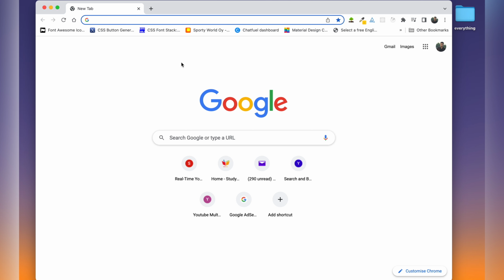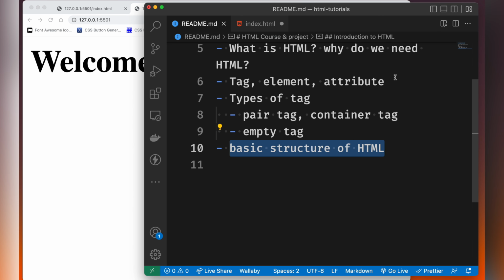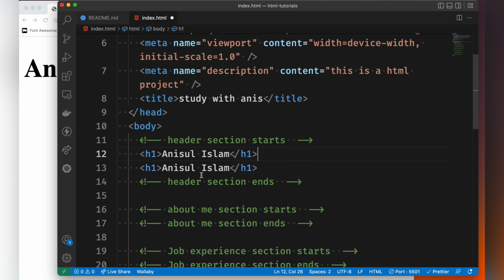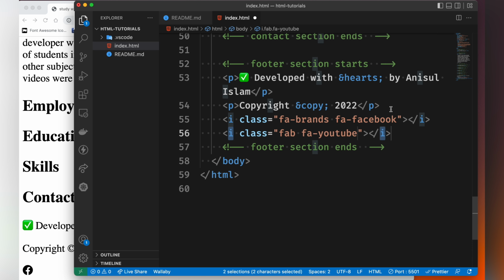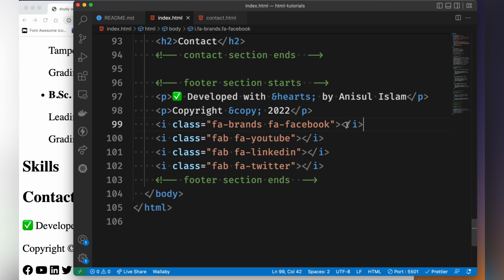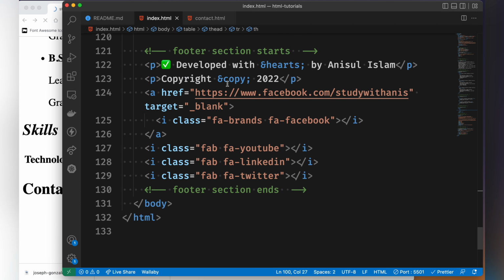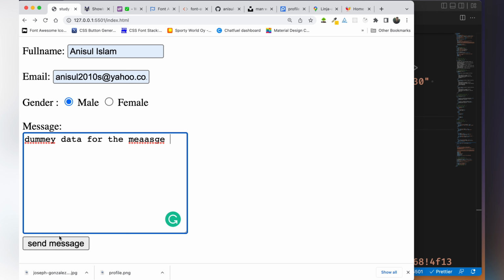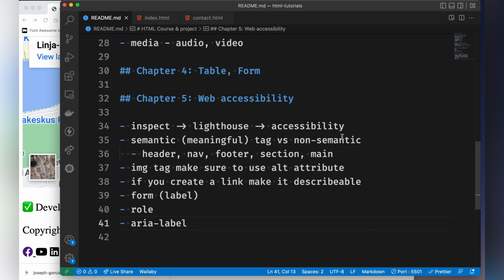HTML Full Course with projects | Zero to Hero | English Tutorial 2.5 hours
🔴 In this video, I will explain nearly everything you need about HTML to start your full-stack web development journey.

⭐️ Video Contents ⭐️
Chapter 1: Introduction to HTML
⌨️ (00:00:00) Introduction
⌨️ (00:00:33) Environment setup
⌨️ (00:02:38) Markdown
⌨️ (00:04:38) HTML? Why HTML?
⌨️ (00:06:40) Tag, Element
⌨️ (00:09:06) Types of tag: pair, empty tag
⌨️ (00:12:36) Attributes
⌨️ (00:15:58) Basic structure of HTML
⌨️ (00:16:40) Extension: Live server
⌨️ (00:18:53) Preview on web server extension
⌨️ (00:22:18) Inside the head tag & SEO checking
⌨️ (00:34:38) Validation checkup
⌨️ (00:38:12) Comments in HTML

Chapter 2: HTML Typography
⌨️ (00:42:28) Headings
⌨️ (00:44:56) Extension: Auto rename tag
⌨️ (00:45:55) Headings
⌨️ (00:49:02) Horizontal rule,
⌨️ (00:49:44) line break
⌨️ (00:51:31) paragraph
⌨️ (00:53:57) Text formatting tags
⌨️ (00:58:27) Entity, symbol
⌨️ (01:02:16) add font awesome icon
⌨️ (01:05:15) Extension: Icon Fonts

Chapter 3: HTML List, Link, Media
⌨️ (01:08:40) List: ordered, unordered
⌨️ (01:21:18) Link
⌨️ (01:23:25) How to create & link multiple web pages
⌨️ (01:28:14) How to make icons linkable
⌨️ (01:31:12) add Image
⌨️ (01:39:12) iframe for adding a map, youtube video or another website
⌨️ (01:46:00) How to add audio

Chapter 4: HTML Table, Form
⌨️ (01:48:05) HTML table
⌨️ (01:55:55) HTML form and accessibility

Chapter 4: Web accessibility
⌨️ (02:16:36) how to make a website accessible
⌨️ (02:36:05) outro

🛑  MS Office? Trying to learn MS office to improve your skill?